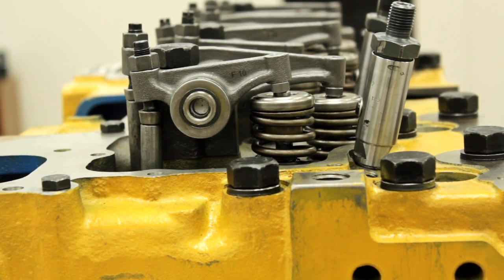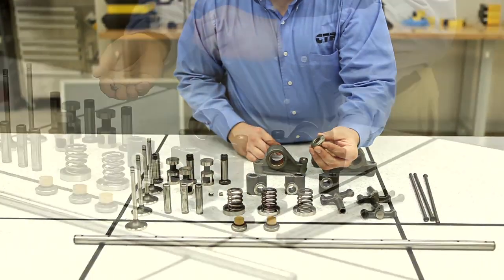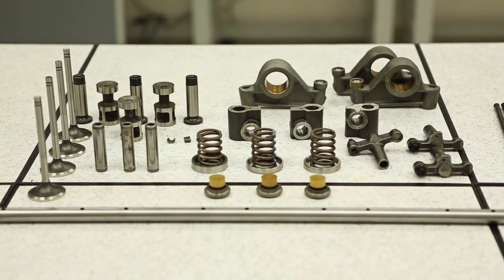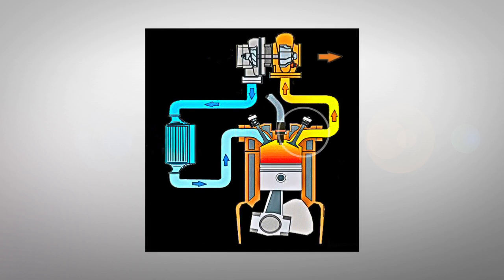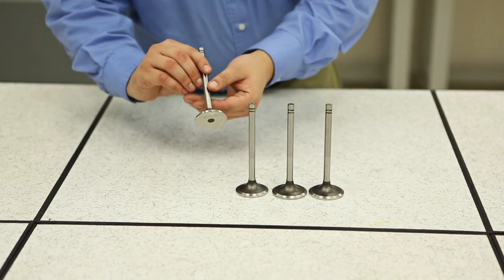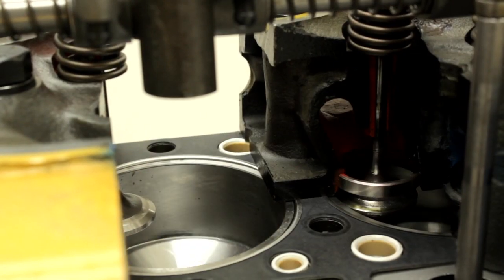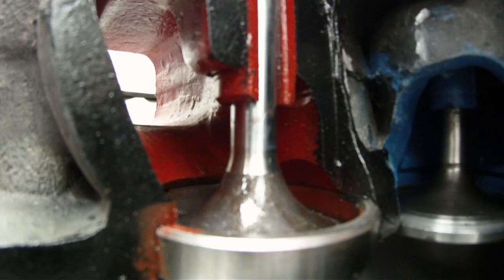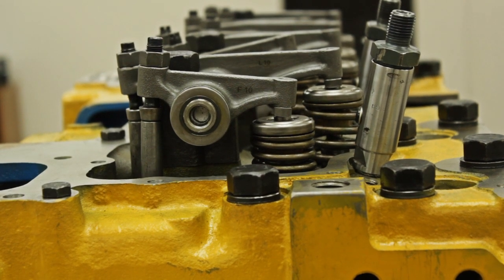Valve Components- CTP Parts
In this episode of CTP TV we will show you the valve train components in charge of performing the opening and closing of the intake and exhaust valves.